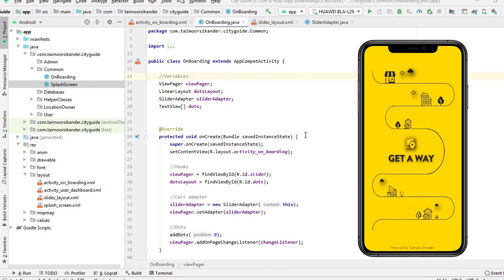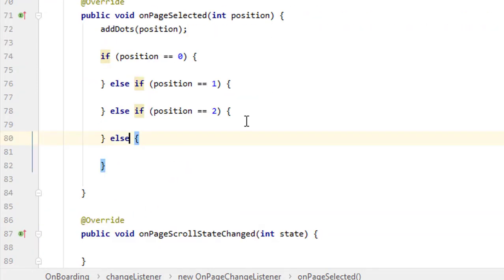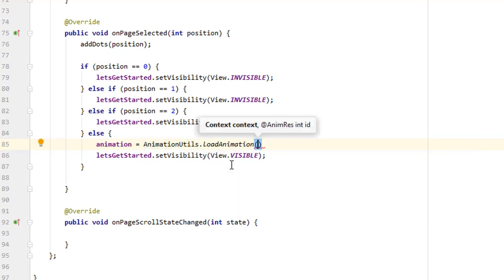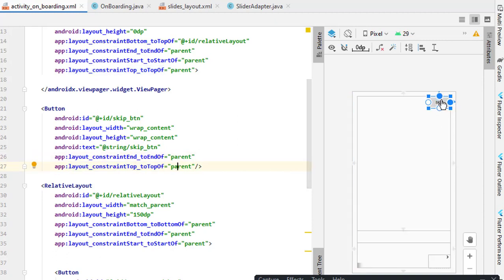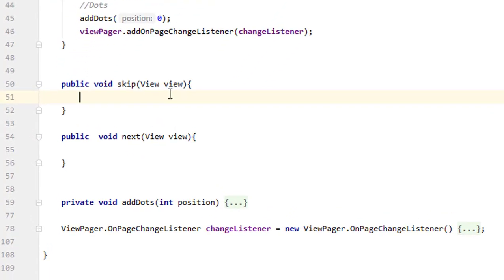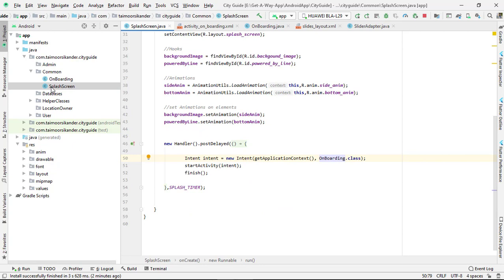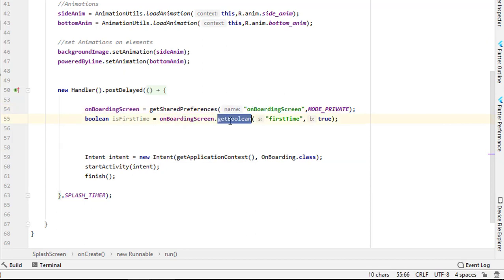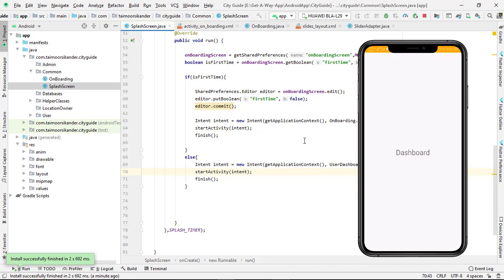03(B) - Walkthrough/Onboarding Screen Shared Preferences - City Guide App - 2020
In the 2nd part of onboarding screen, we will first use Shared preferences (Sessions) to make sure that the user can see the walkthrough or onboarding screen for only once. Or you can say we will display the startup screen only once when user run the app for the first time, then we will make all the buttons functional.